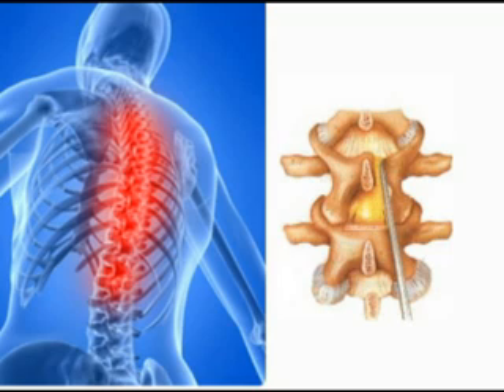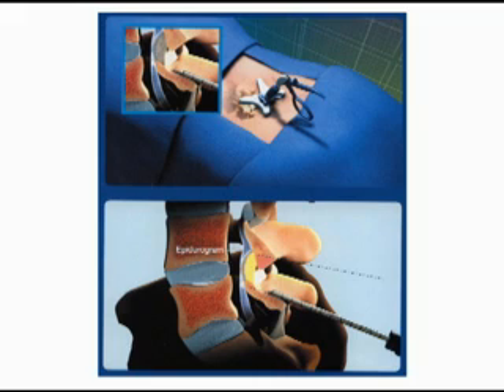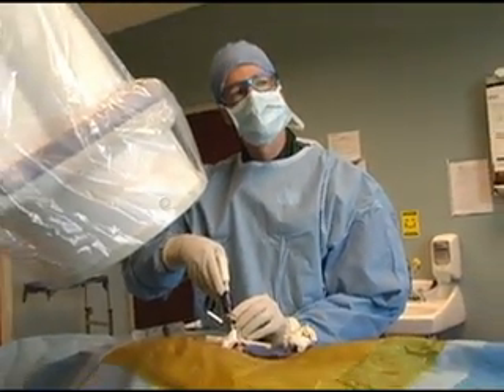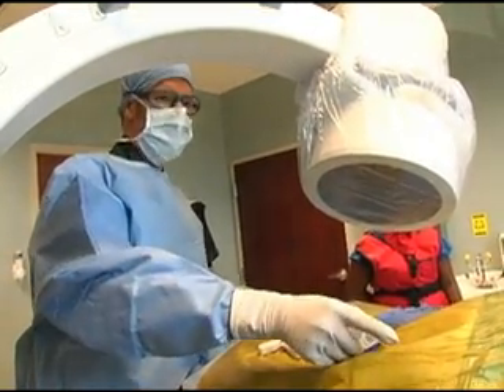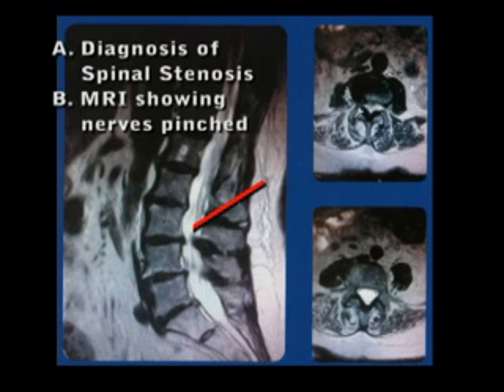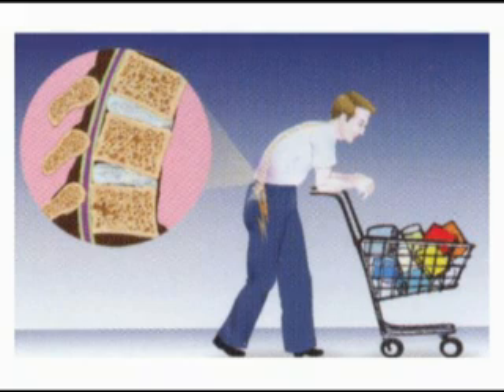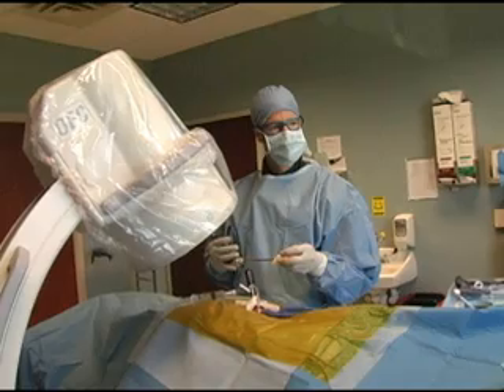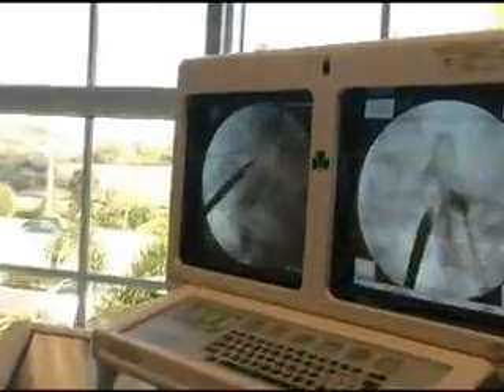MILD McRoberts.mp4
An overview of minimally invasive lumbar decompression.